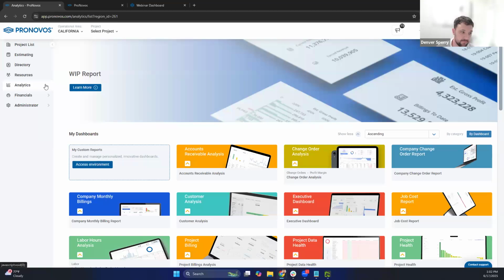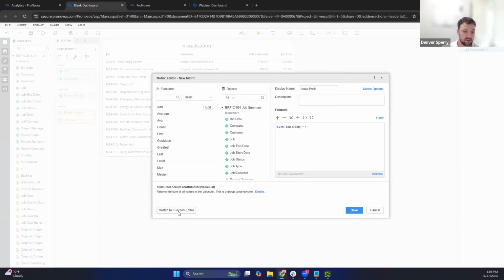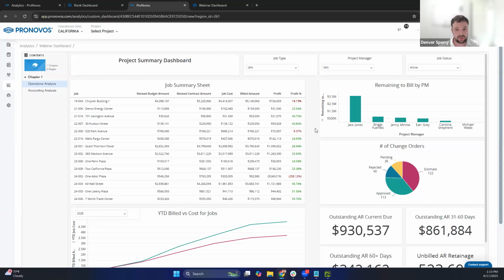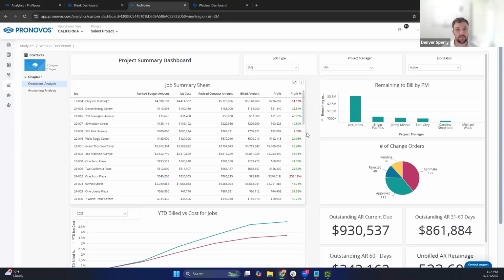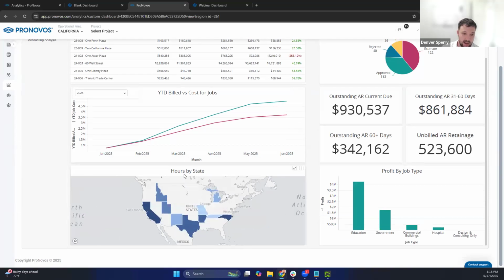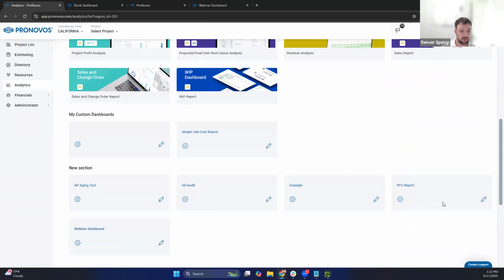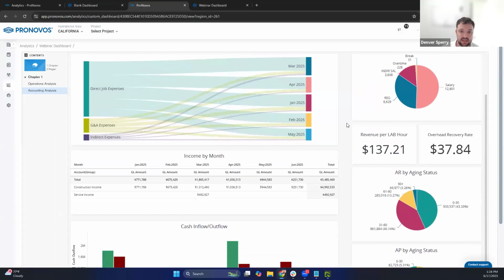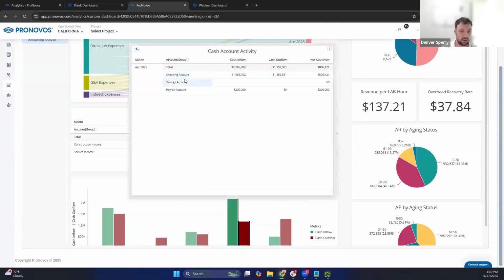Power Session: Your Data, Your Way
Take your data insights to the next level! In this 30 minute Power Session, you'll learn how to unlock the full flexibility and usability of ProNovos dashboards. We'll show you how to easily create customized analytic views that bring your most critical job data — budgets, productivity, forecasts, and more — into a single, easy-to-read workspace.

By tailoring dashboards to your team's needs, you can streamline data analysis, enhance visibility, and drive faster, smarter decision-making — all without relying on multiple systems or disconnected reports.

What will be covered:
- How to quickly build custom dashboards that highlight your most important job data—budgets, productivity, forecasts, and more.
- Tips for tailoring dashboards to meet the needs of executives, PMs, accounting teams, or field staff.
- Real examples of dashboards that improve visibility, speed up decision-making, and enhance project performance.